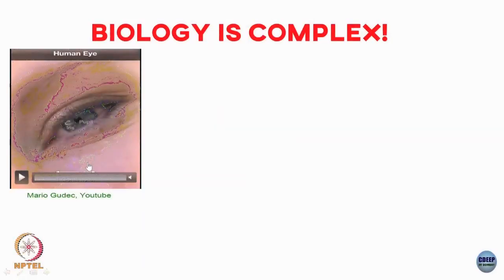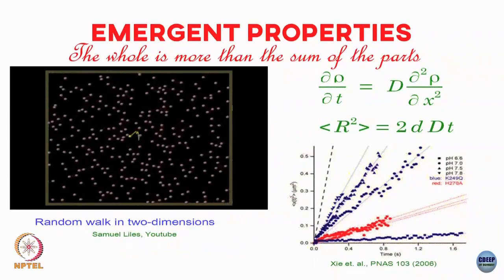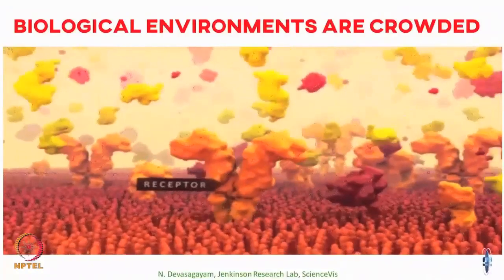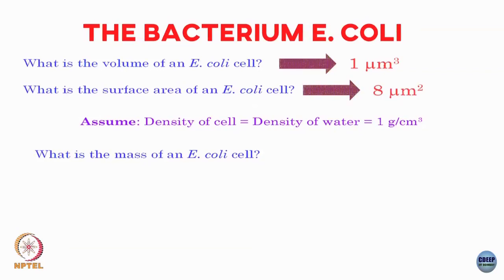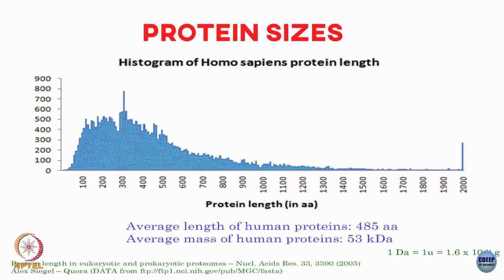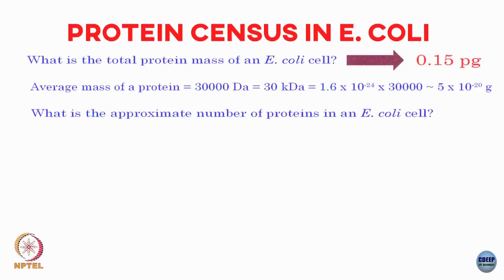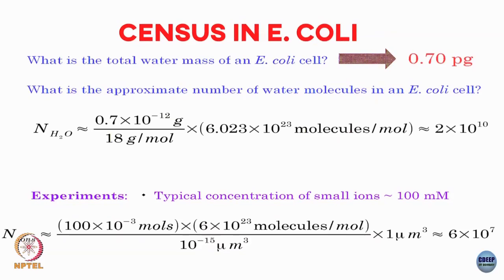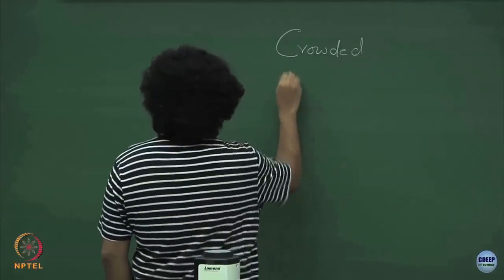Week 1: Lecture 4: Numbers and sizes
Lecture 4: Numbers and sizes